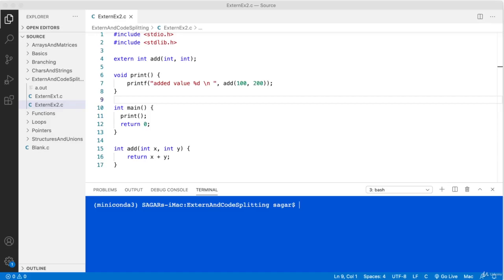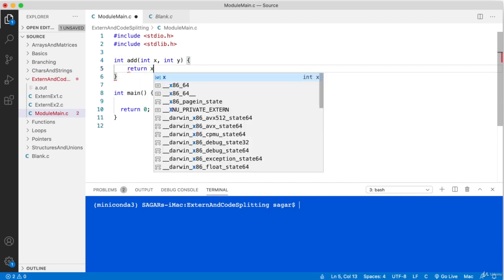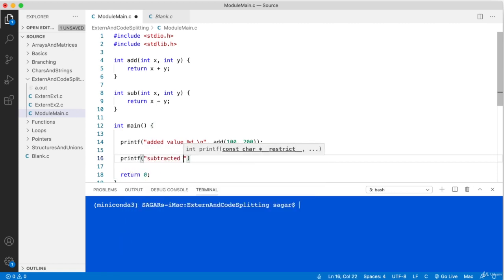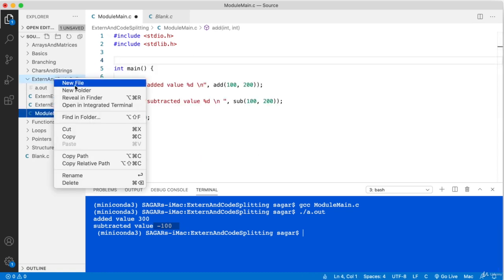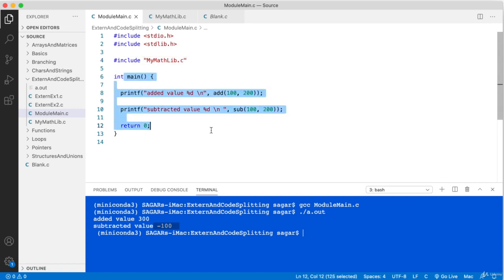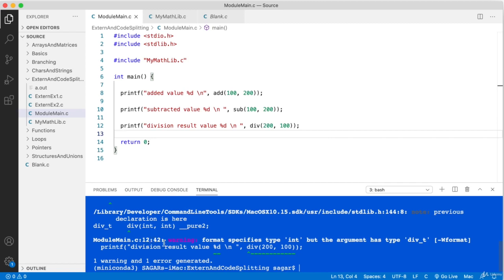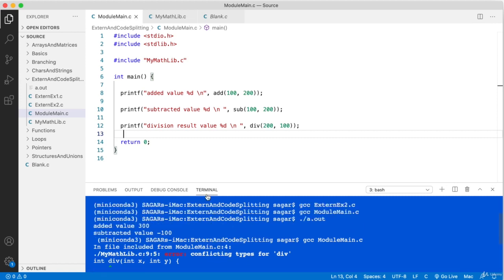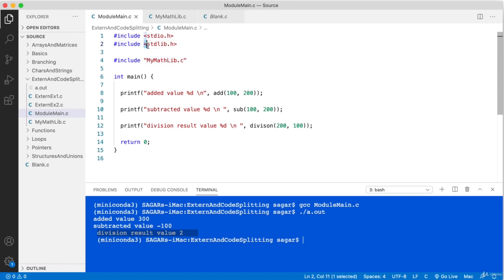3 Modularize the code